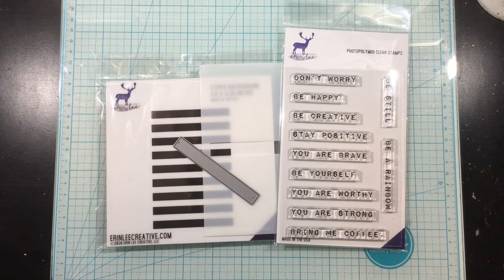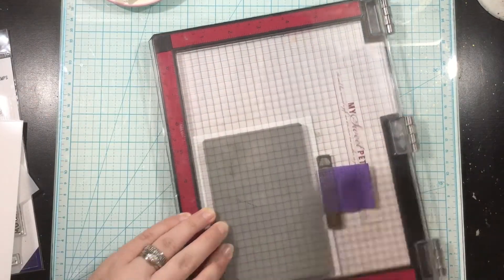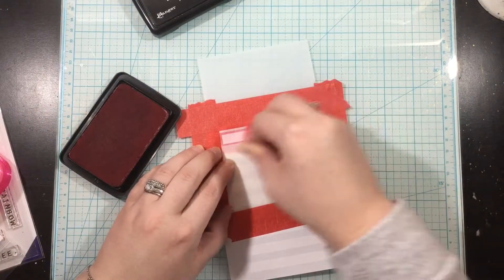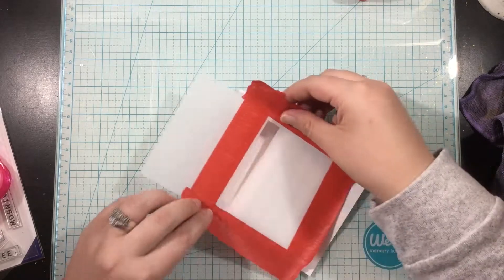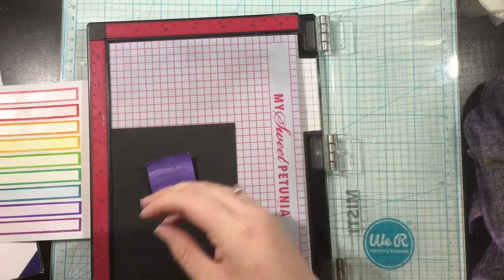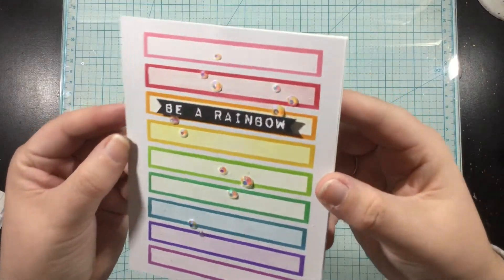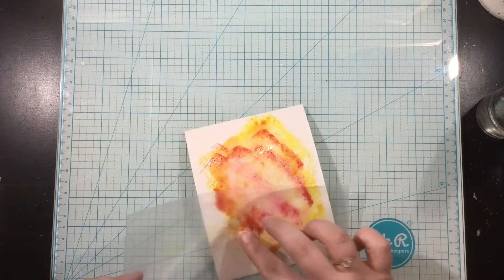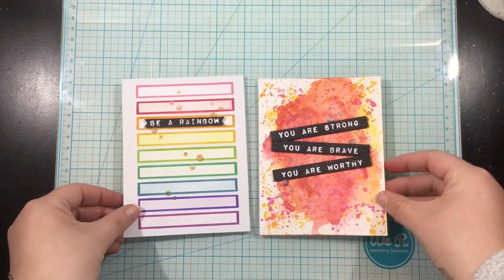Erin Lee Creative | Stripes and Hearts Release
Hello, hello! Welcome to the Erin Lee Creative Stripes and Hearts release blog hop! Head over to my blog (link below) and hop along through the designers for a chance to win two $50 gift cards!